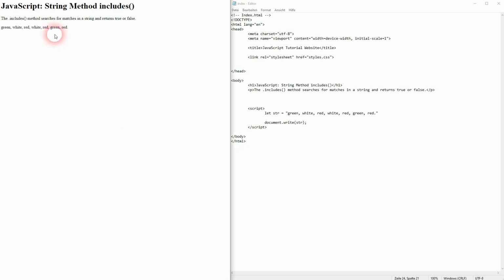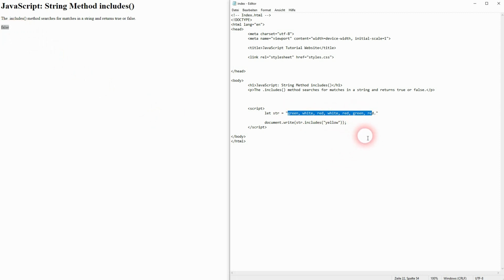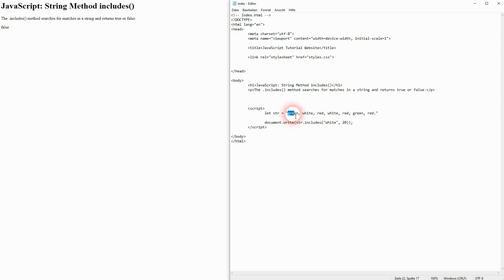JavaScript Basics - includes()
In this tutorial I'll show you how to use the String method .includes() in JavaScript.